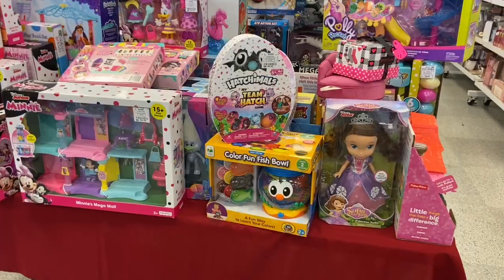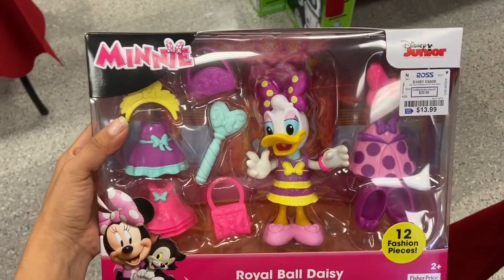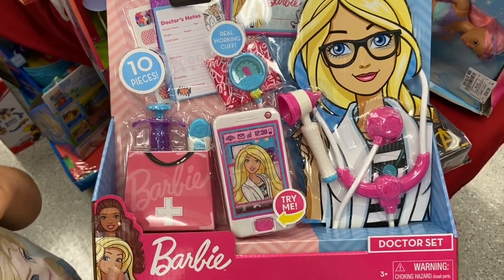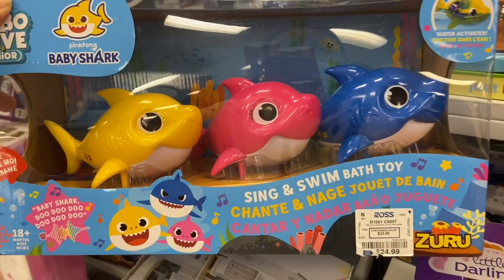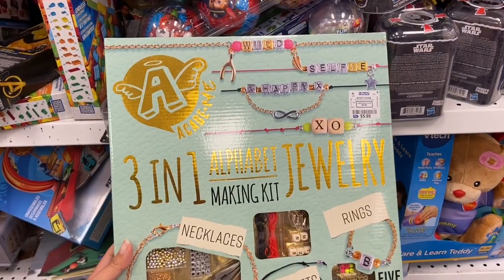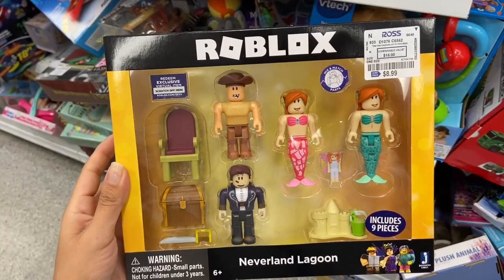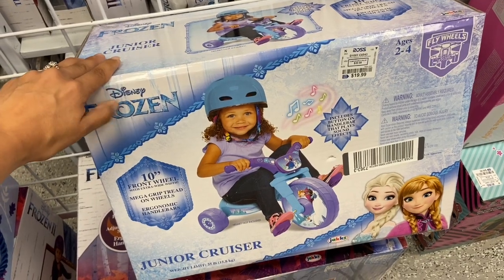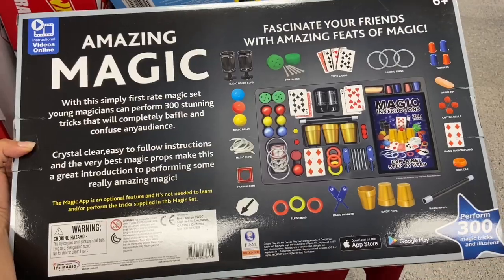ROSS CHRISTMAS GIFT IDEAS FOR KIDS | SHOP WITH ME 2019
Hey GUYS!!! ☺️ Today we are going to ROSS to look at some toys for Christmas!!! 🎁 They have so many awesome toys here for a great deal. I hope you guys had fun shopping with us.

XOXO ~Cindy~